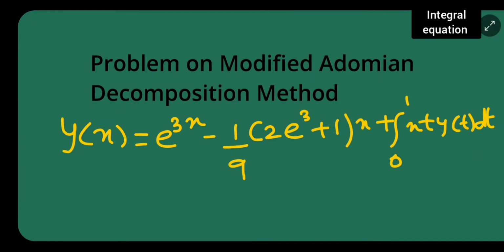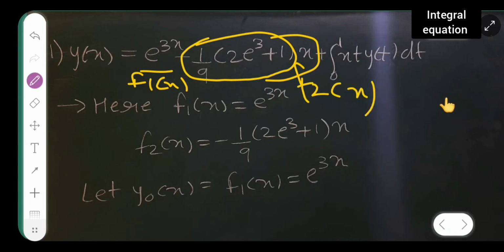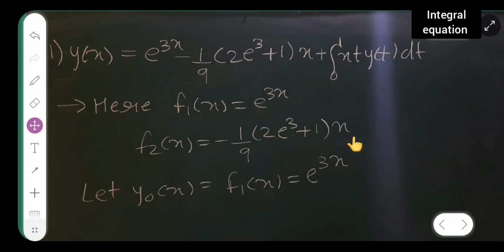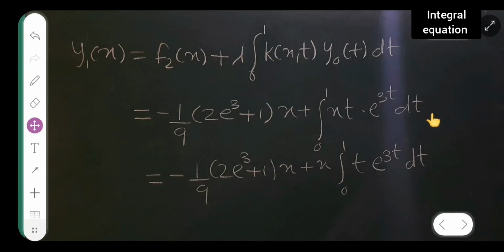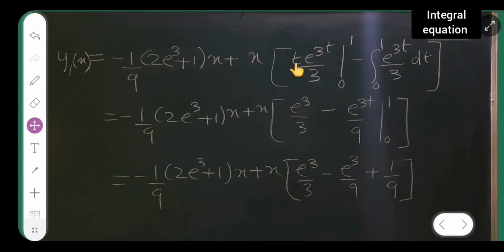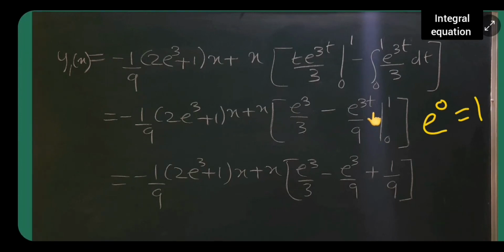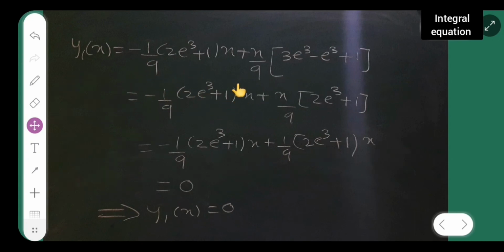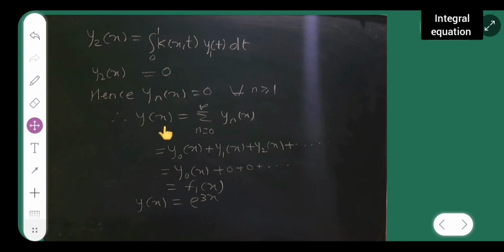modified adomian Decomposition method problem (msc)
in today's session we are going to learn modified adomian Decomposition method problem (msc)